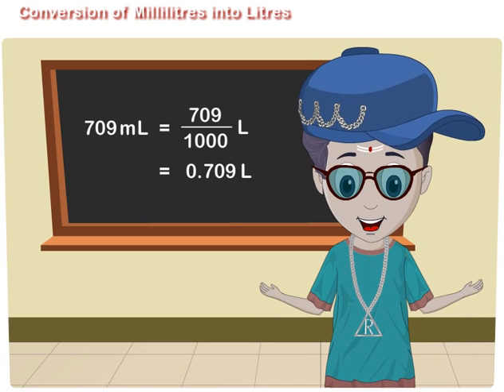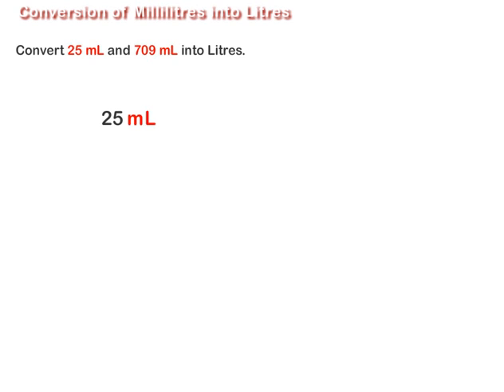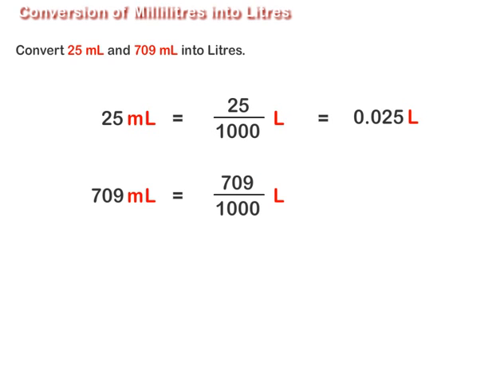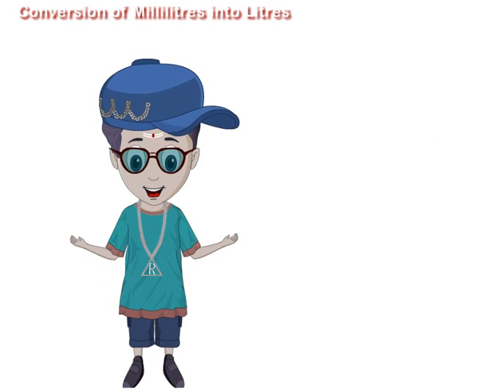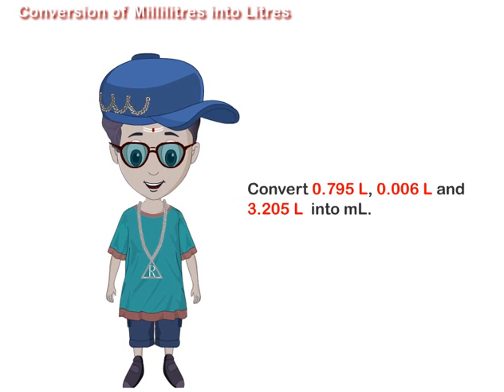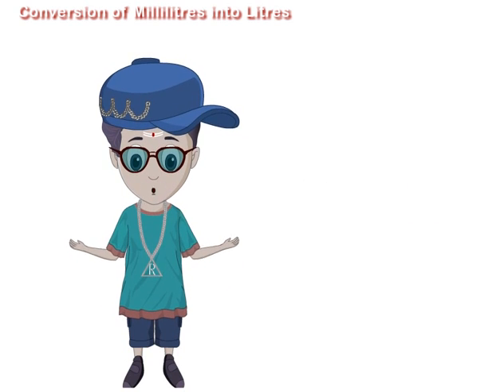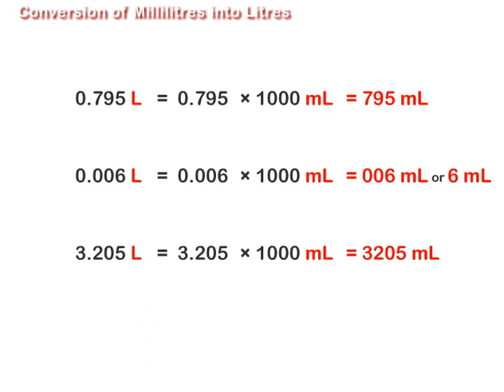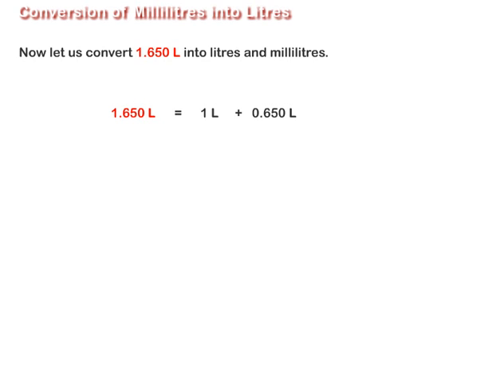Conversion of Milliliters into Liters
Measurement of capacity, conversion of litres into millilitres, millilitres into litres, etc.